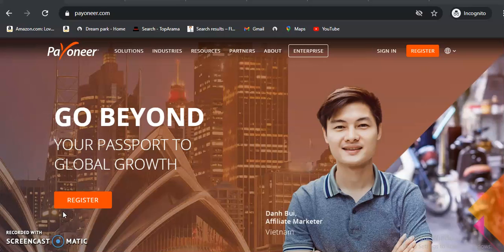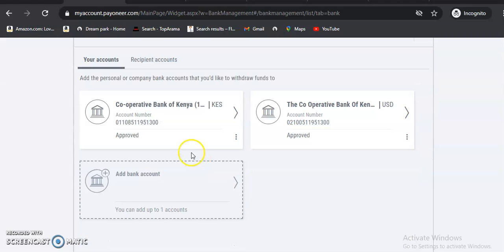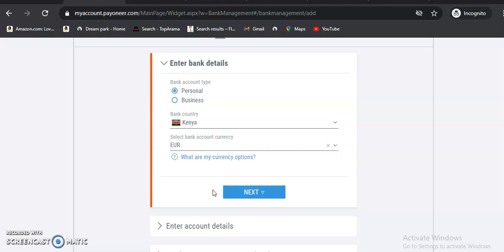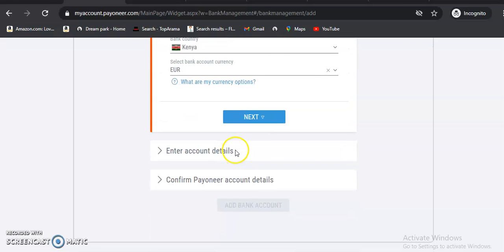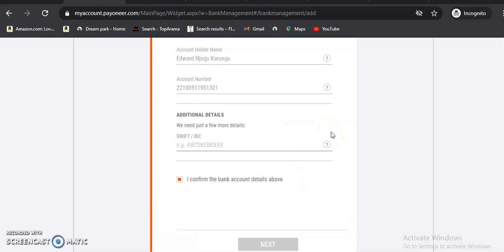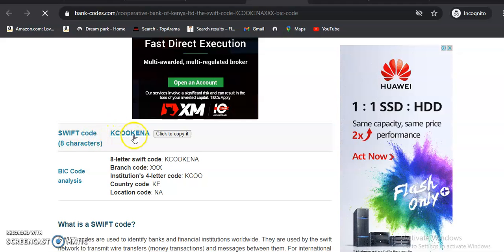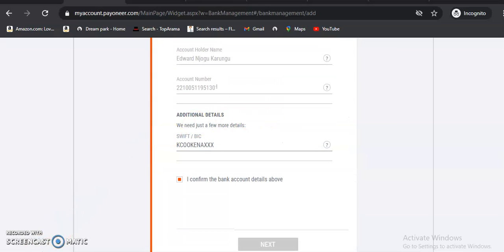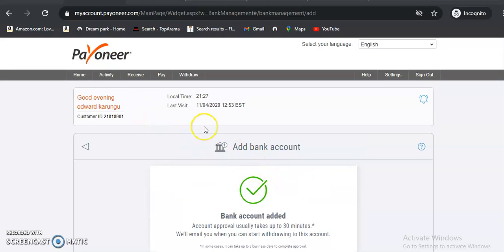Adding a Withdrawal Local Bank Account to Payoneer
Upon using my link to register /sign up for a Payoneer account:

-You will receive a bonus award of $50 USD upon hitting a total of $1000 USD in your total Payoneer transactions.
-On linking Paypal to Payoneer, you will have 0% or no transaction fee while transferring cash from PayPal to Payoneer as compared to the standard 3% charges upon using my referral link to register for a Payoneer account

While adding a local bank account to Payoneer, you need to do it correctly so that later you will have a way out when you want to access your Payoneer available balance. The tutorial takes you to step by step on /the procedure of adding a local bank account bank later approving it.

 They are 2 ways to withdraw cash from a Payoneer account:
1. withdrawing cash at an ATM point using the Payoneer master card
2. Withdrawing cash to an approved attached local bank account takes 2- 3 working business days.

 The due process to attach a local bank account is:
1.Head to the 'settings ' section
2.Click the drop-down and select 'Bank Accounts'
3. In the bank accounts section, select the 'banks account for withdrawal'
4.Opt to choose the 'add bank account' option. In the 'add a bank account ' section, you are required to fill in personal details.

The personal details to be filled include bank holder name, the bank name, the bank account, type of currency in your bank.  Then the last approval that is required is t fill in your date of birth and Payoneer passwords.

For those Payoneer accounts that the 2 step verification is enabled, you must key the security verification code sent to your video.
"Keyword"
"payoneer login"
"payoneer add bank account"
"payoneer withdraw to bank account fees"
"how to change bank account in payoneer"
"payoneer ethiopia"
"payoneer withdrawal pending"
"bank account withdrawal"
"payoneer bank withdrawal limit"

✸✸✸✸✸✸✸✸✸✸"Keyword"
"payoneer withdrawal confirmation email"
"withdraw option not showing in payoneer"
"payoneer receive payment from individual"
"how to deposit money in payoneer account"
"how to withdraw money from payoneer in nepal"
"payoneer fees"
"payoneer sign in"
"payoneer to mpesa"
"payoneer support"
"payoneer sign up $25"
"how to deposit cash in payoneer account"
"how to add funding source on payoneer"
"buy payoneer balance"
"how to load balance in payoneer card"
"send money to payoneer from credit card"
"payoneer exchange rate usd to naira"
"payoneer fees calculator"
"today payoneer dollar rate in pakistan"
"payoneer dollar rate in bangladesh"
"payoneer minimum withdrawal limit in pakistan"
"best bank to withdraw payoneer in nigeria"
"how to get payoneer card in nigeria"
"payoneer to bdo how many days"
"payoneer payout"
"payoneer kosovo"
"payoneer contacts"
"how to link payoneer to mpesa"
"payoneer kenya sign up"
"advantages of payoneer"
"how to register for payoneer"
"epay kenya"